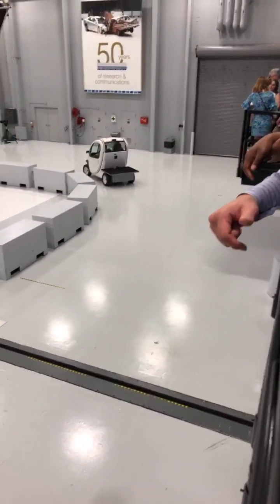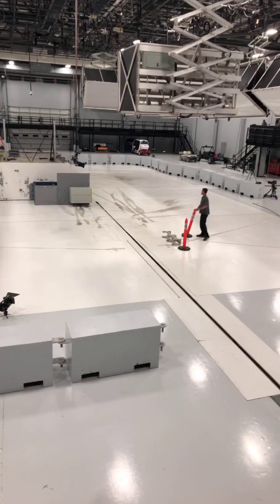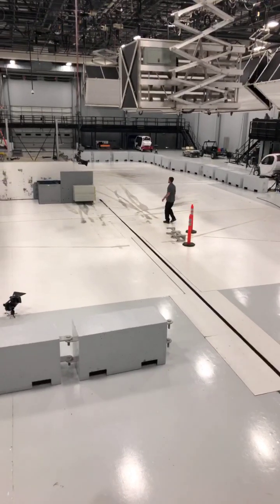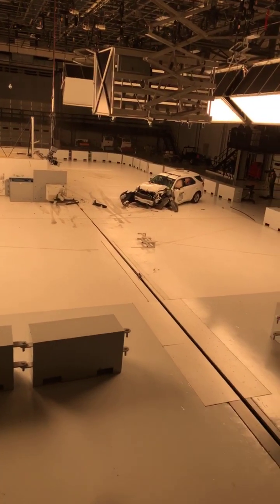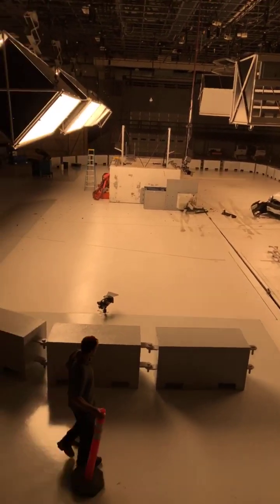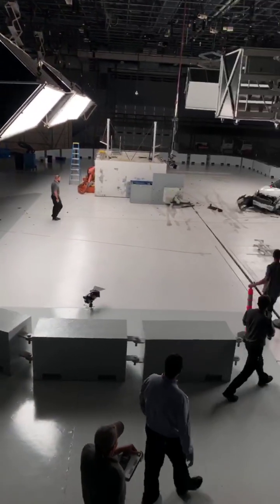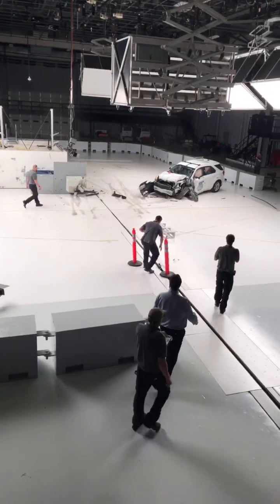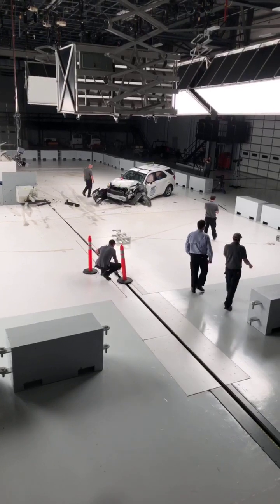IIHS Car Crash test - Live (taped, crash from min 10 onward) @ IIHS HQ, Virginia